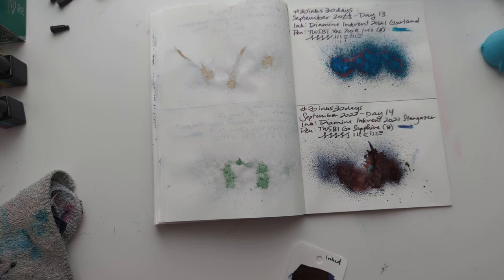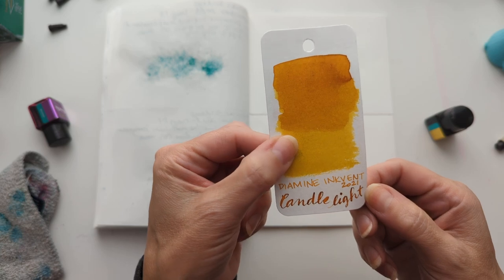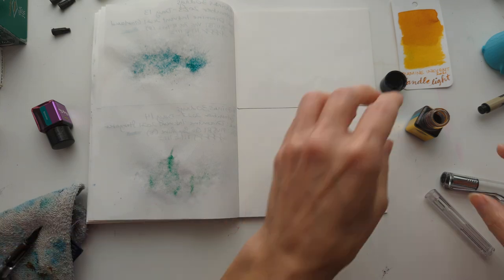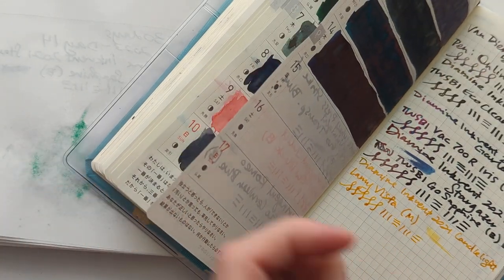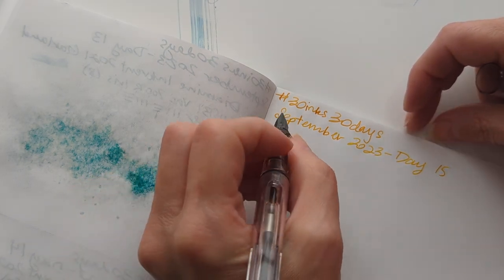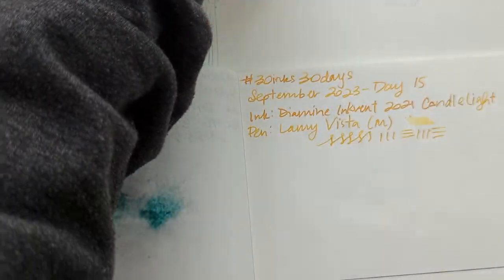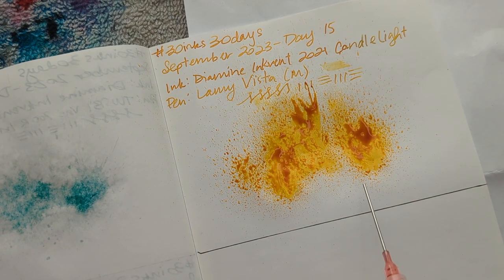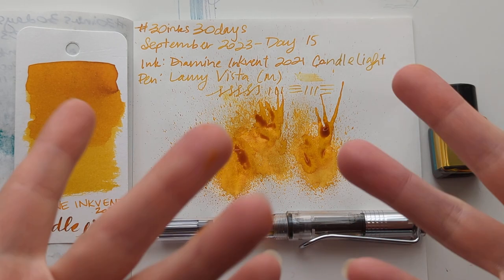30inks30days September 2023, Day 15 - Candlelight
Ink: Diamine Inkvent 2021 Candlelight
Pen: Lamy Vista (M)